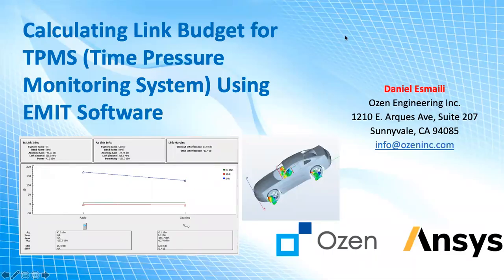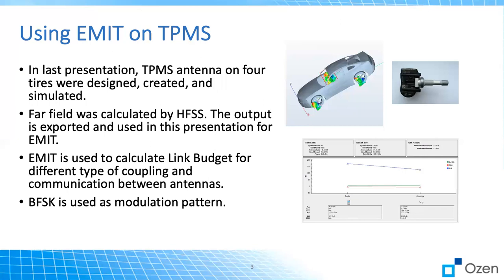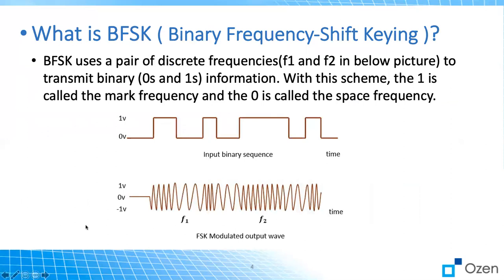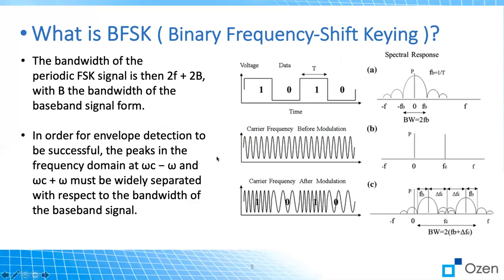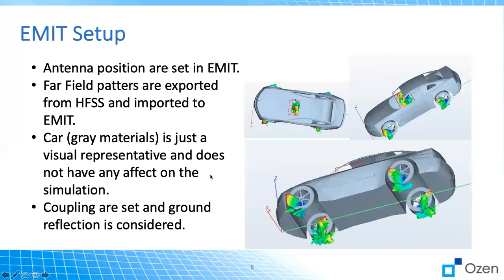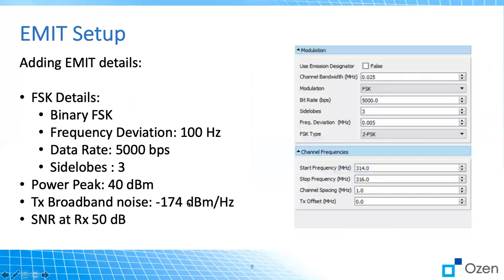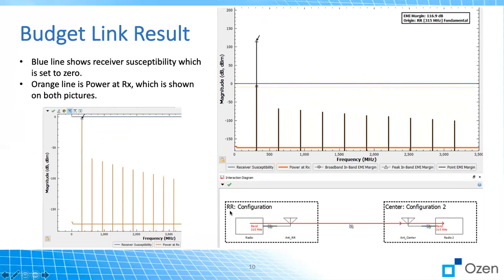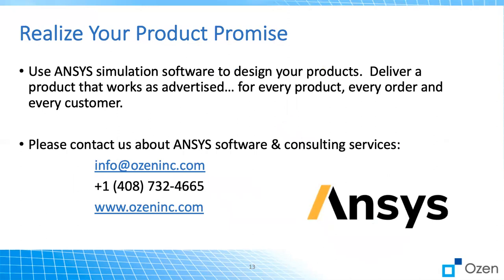Time Pressure Monitoring System (TPMS) Antenna Simulation with Ansys- EMIT-Part3- Link Budget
Three different videos in this series
Part1- Antenna only simulation
Part2- Adding Rim and Car
Part 3- Using EMIT to calculate link budget
Ansys HFSS EMIT Ozeninc.com